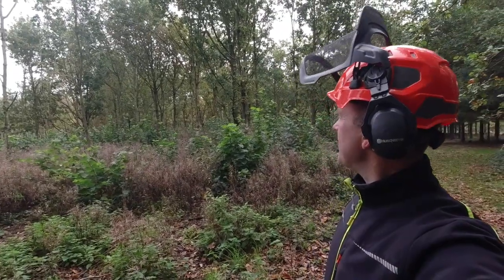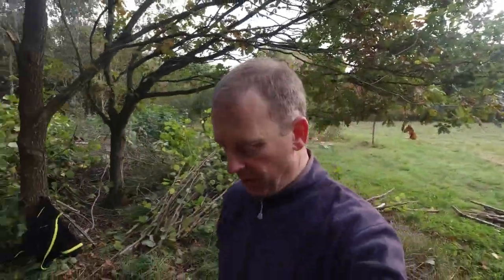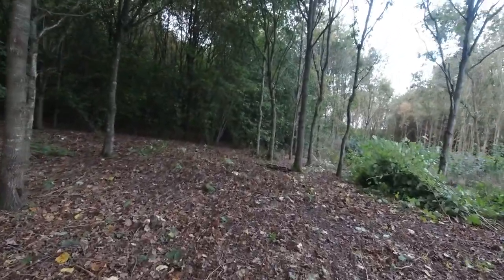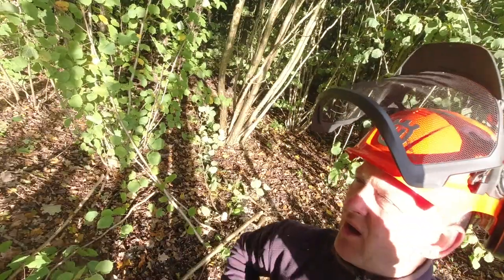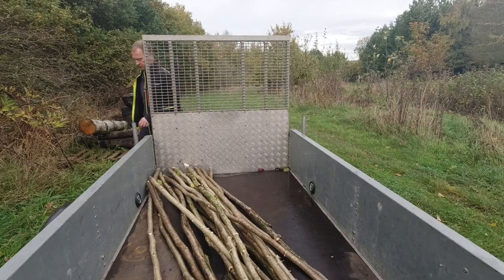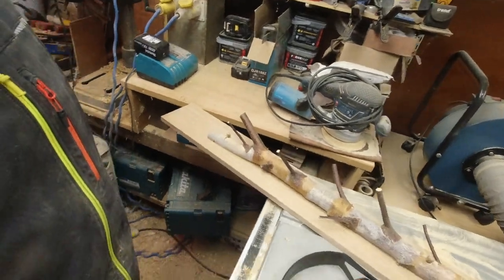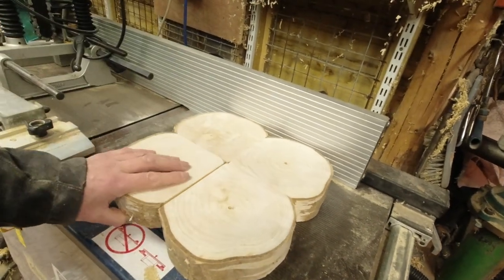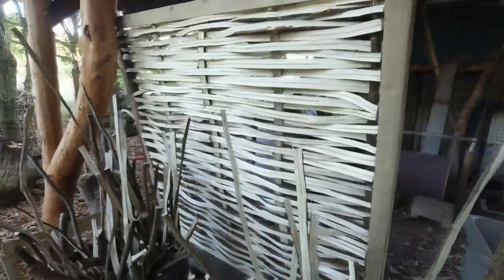Coppice Cutting re-Commences. I drop to 35%. Woodland Vlog 39 2022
In this Wood-Log Episode its a very mixed week, coppicing hazel at Rosliston, a bit of workshop time, some hazel hurdles too.

Welcome to Wood-Log 39,  Our adventures in UK woodland in The National Forest.

And all the usual woodland goodness you've come to love!

Our little Etsy Shop, please take a look. Thanks.

My pocket Knife I use everyday
Saw I use
Fiskars Billhook
Wera Screwdriver set, great quality
Makita 110v saw
Makita 18v Cordless saw
Makita 18v combi drill
Makita 18v impact driver

Camera Gear
My Action Camera
B Roll Camera
Integral Micro SD card
Small Cheese Plate I use
Pgytech DJI Osmo Action zip case
Action Camera no2
Lens on my camera